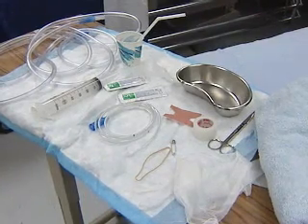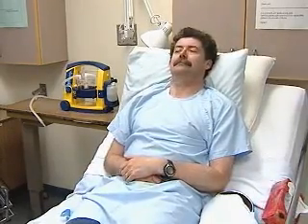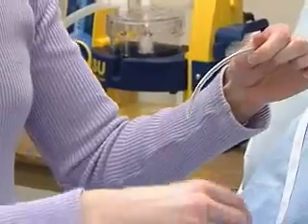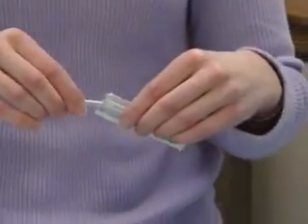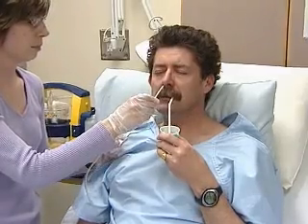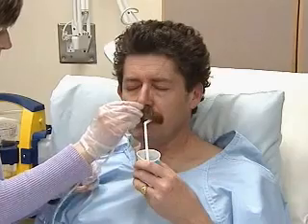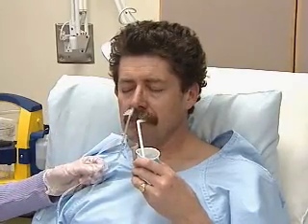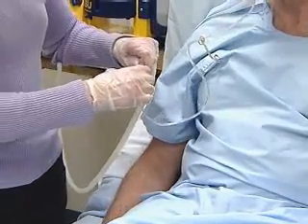Nasogastric tube insertion in real human